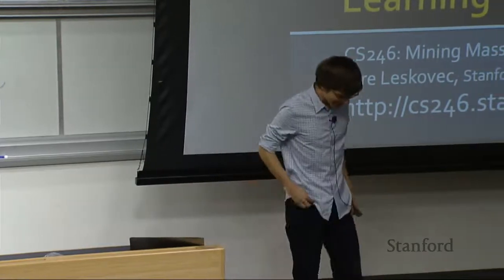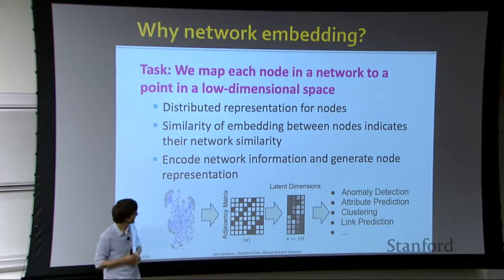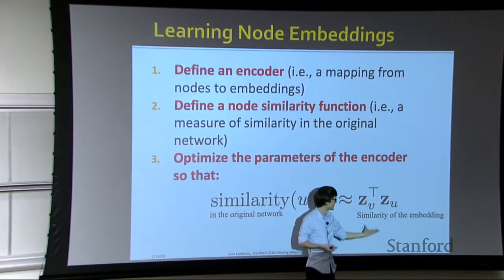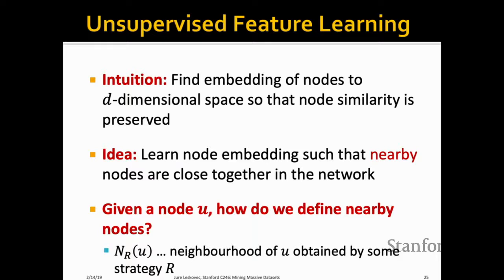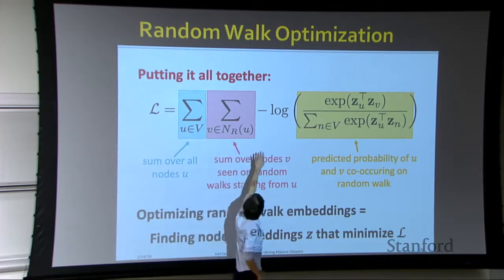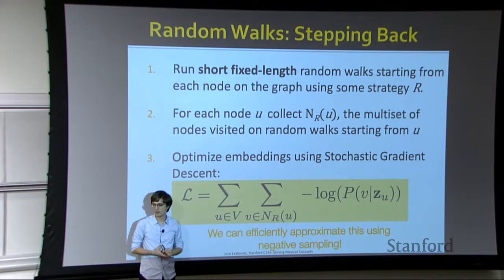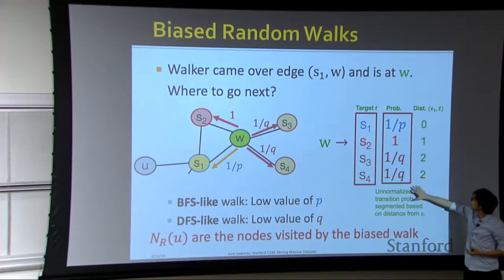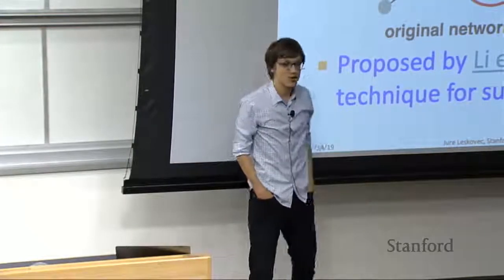【Lecture 12】 CS246, Mining Massive Data Sets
Graph Representation Learning